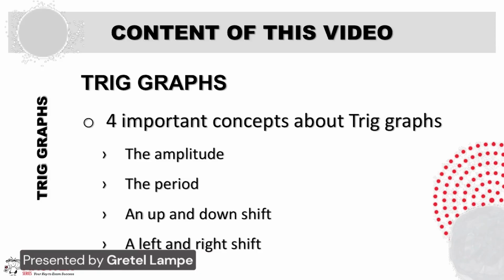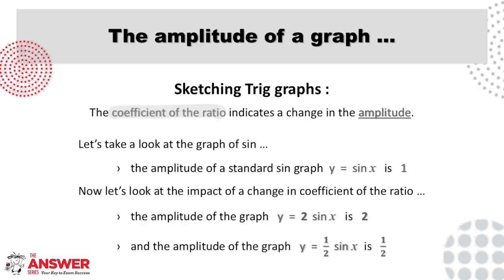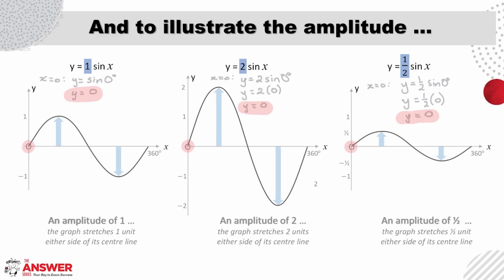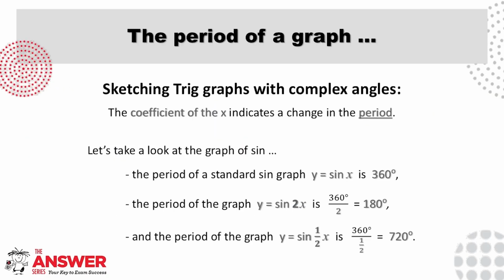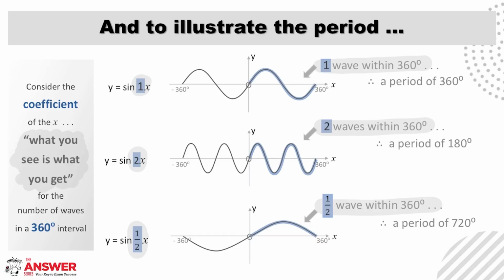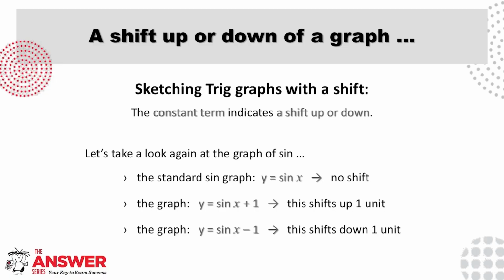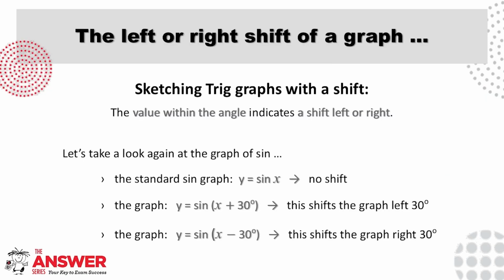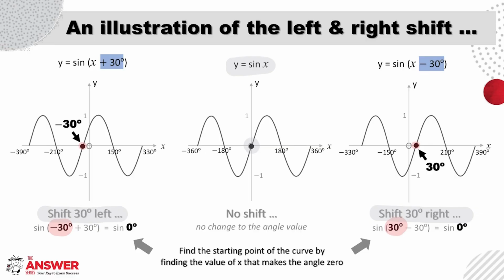GR 11 MATHS TRIGONOMETRY – Trig Graphs #11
This video builds on the basics covered in the revision video on Graphs, exploring the concepts of amplitude, period, shifting up and down and shifting left and right.

Gr 11 Mathematics 3-in-1 – Pages 6.33 – 6.30: Module 6b
Gr 12 Mathematics 2-in-1 – Pages 22 & 23
Gr 12 Mathematics PAST PAPERS TOOLKIT – See the TOPIC GUIDES on pages 2 & 40